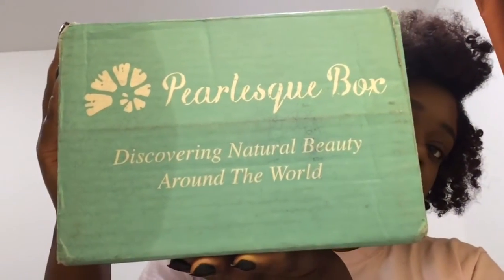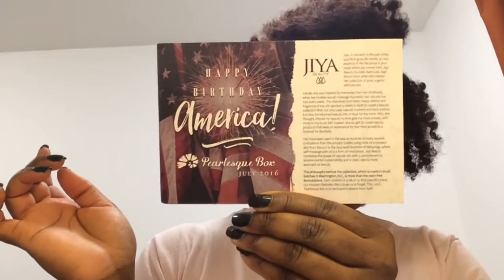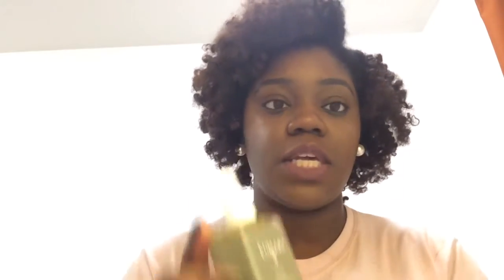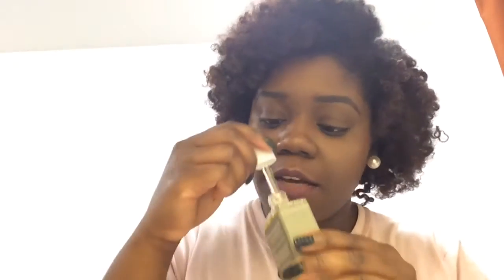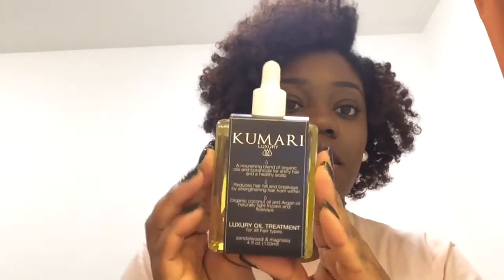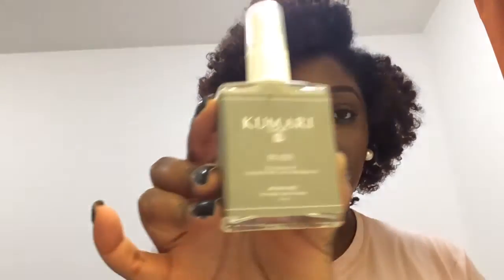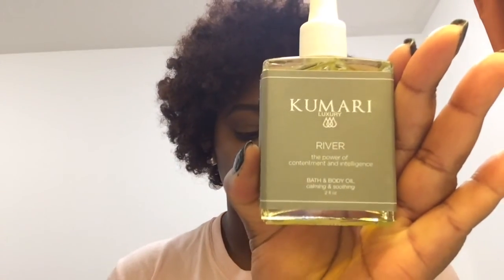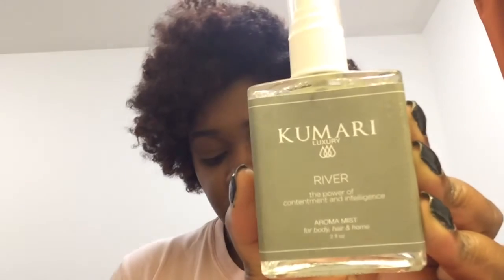July Pearlesque Subscription Box 2016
Hi Guys this is the July subscription box. This month's box only came with 3 full size items, so this video is shorter than usual. It also came from America this month and the line featured is JIYA Beauty. The subscription is only 39.95 a month. Hope you enjoy this box as much as I did!

Products Mentioned:
-Luxury Hair Oil Treatment
-River Bath & Body Oil
-River Aroma Mist